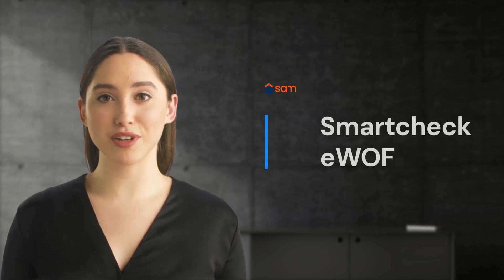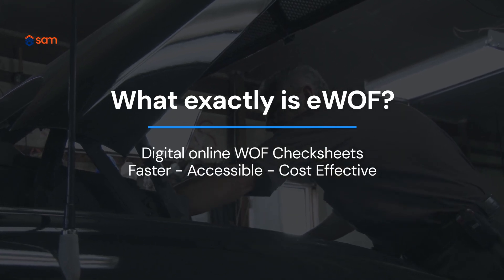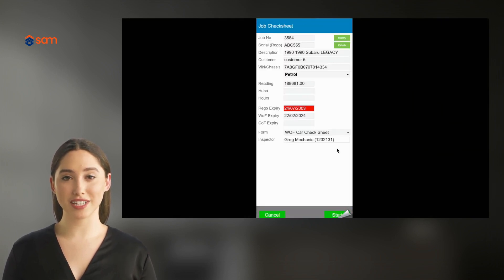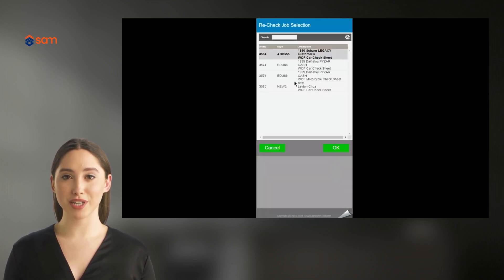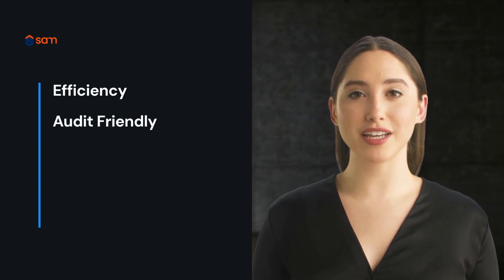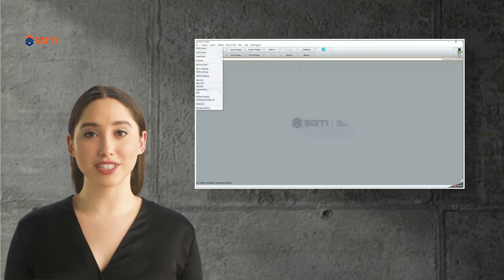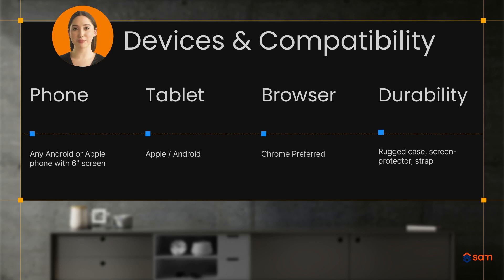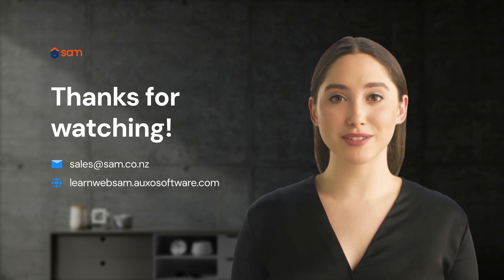SAM / Orion - Smartcheck eWOF Electronic WOF Inspection Check Sheets - A Definitive Guide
This is a definitive guide on the Smartcheck Electronic WOF Check Sheet service provided for our users of SAM workshop management and Orion Dealership Management software.

To learn more about using Smartcheck eWOF, visit our Knowledge Base

SAM is a workshop management system, made to make your job easier. We automate the administrative jobs so that you don’t have piles of paperwork to do at the end of the day.

Need to speak to the SAM support team?